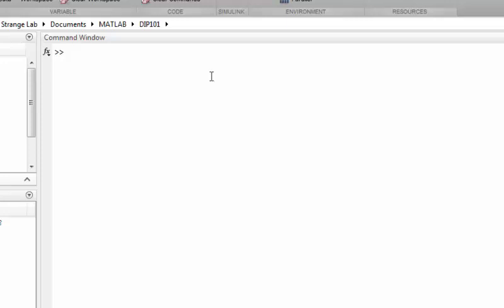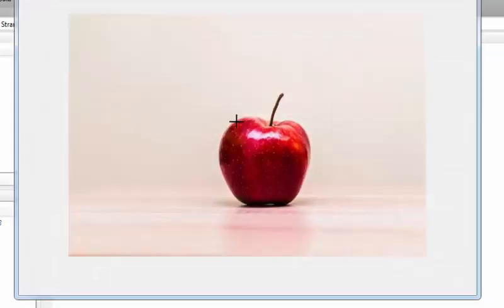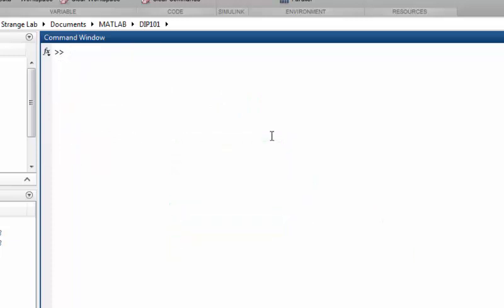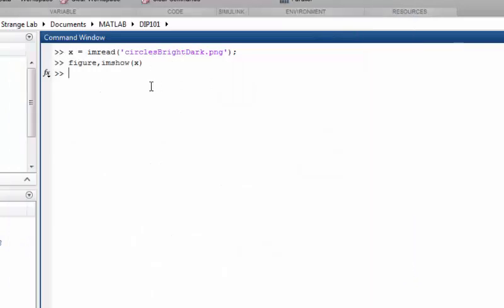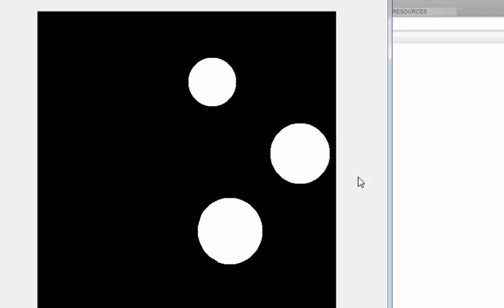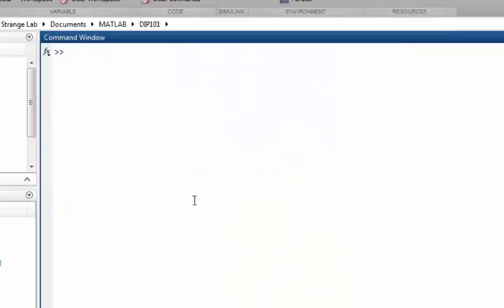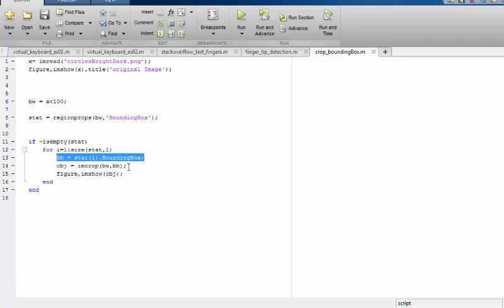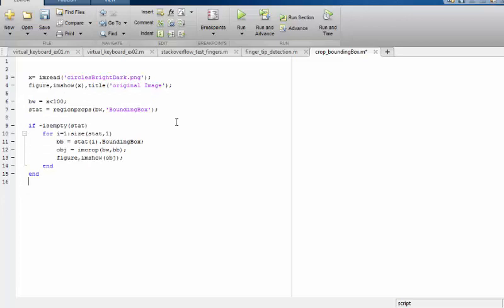crop a bounding box from image returned by regionprops function | matlab image processing | imcrop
to crop a bounding box returned from a regionprop function we use imcrop function and pass the original image as well as the bounding box. In this tutorial we explained and presented a demo. This video is a series of previous image processing videos.